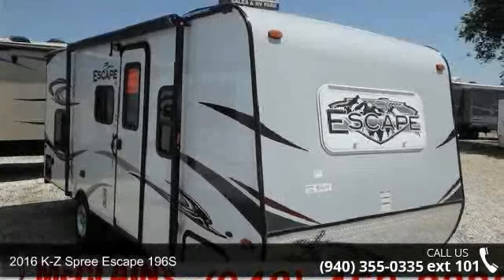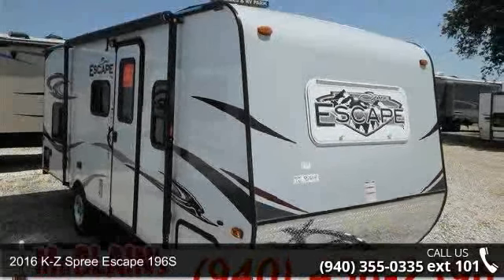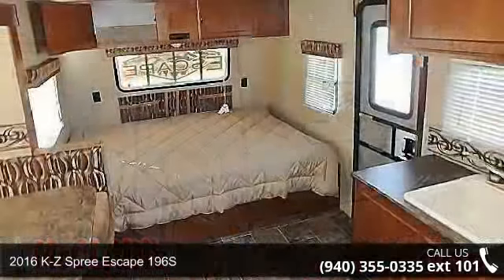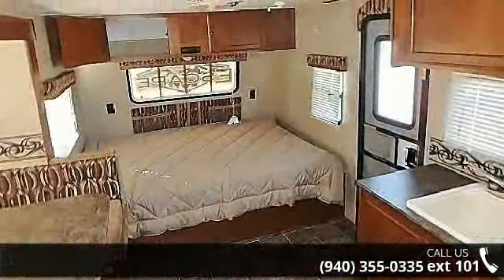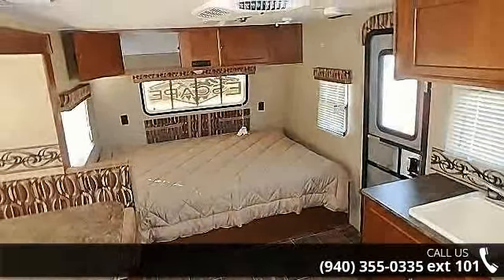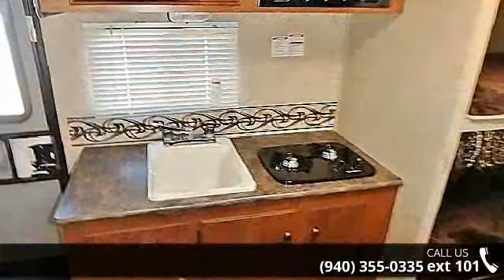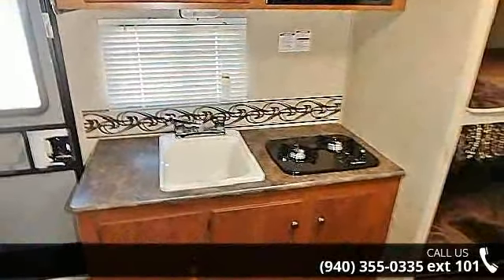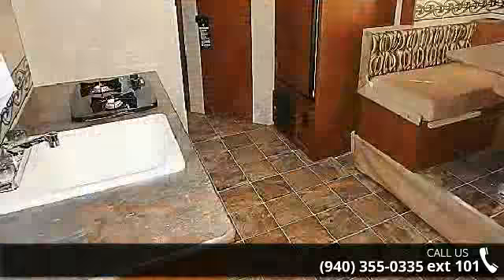2016 K-Z Spree Escape 196S - McClain's RV Superstore Dent...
Looking for a travel trailer that is perfect for you and the kids?? The Single Slide Escape Spree E196S travel trailer by KZ has a u-dinette and a set of rear bunks. It&apos;s the perfect weekend camper for you and your family. As you enter the travel trailer, to the left there is a double kitchen sink and two burner range. On the opposite side you will find a u-shaped dinette slide and refrigerator. This camper may be small in size but you don&apos;t miss any of the comforts of home in it! The fully equipped bathroom is located in the rear of the travel trailer. You will find a sink, corner shower, and toilet. Next to the bathroom area is a closet and bunk beds. The bunk beds make sure you and your kids will get good nights sleep and ready to tackle the next day! In the front of the travel trailer there is a comfortable bed to relax on after a long day of hiking or out on the lake.